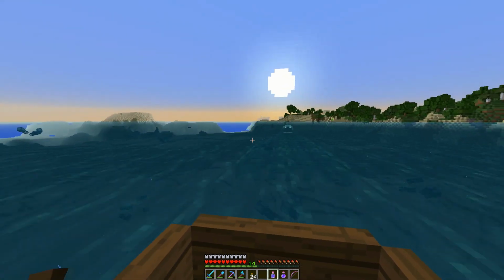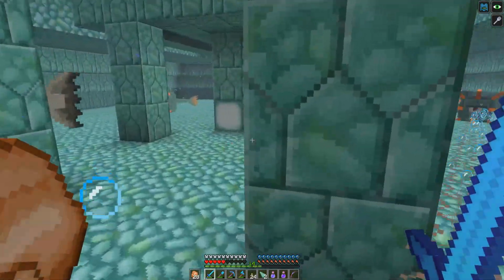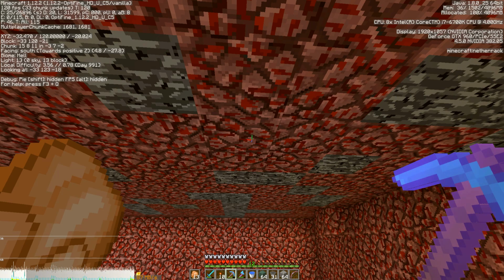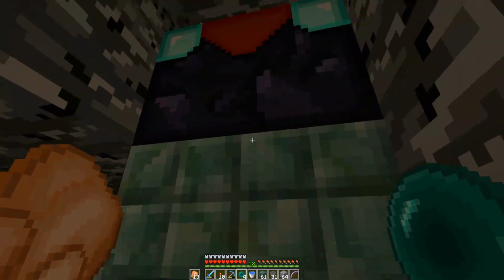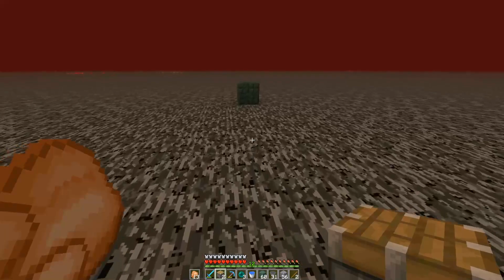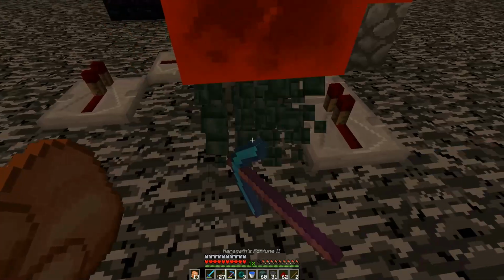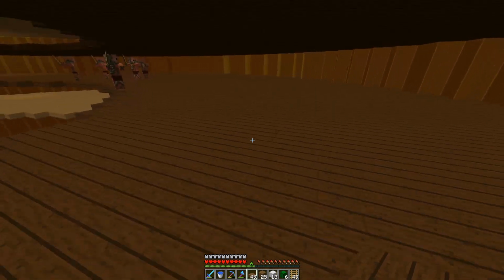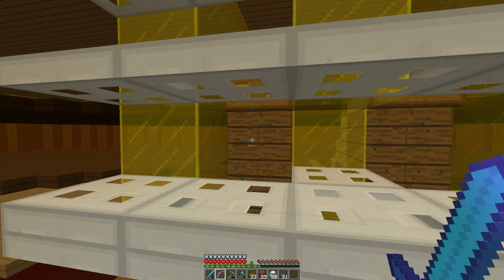"Gold for Days!" - Naragath's Vanilla Minecraft Survival Series - Season 1 Episode 10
In this episode we go for a swim, and build up a gold farm.

How to get on top of the nether with one ender pearl tutorial by Karloc:

Tutorial for the gold farm I built(by Sinsational Gaming, based on SnoCrash's design):

Timelapse music:
Approaching Nirvana